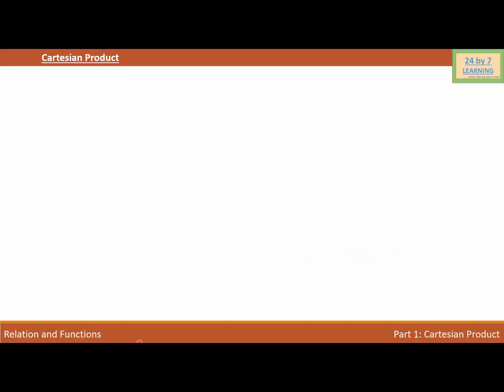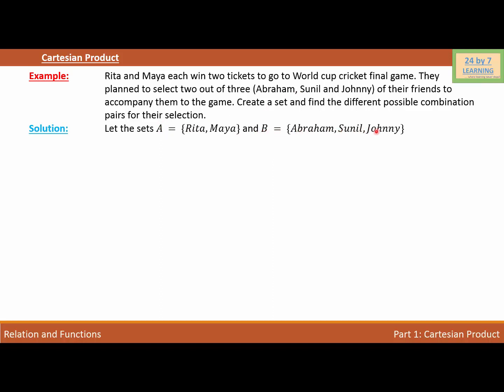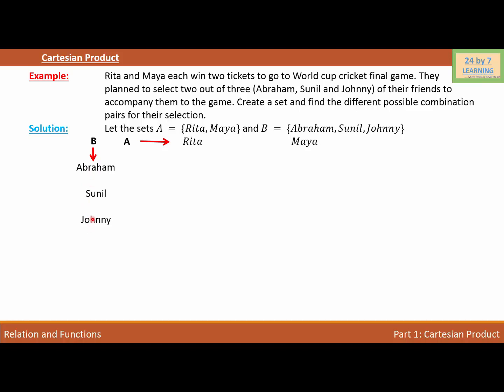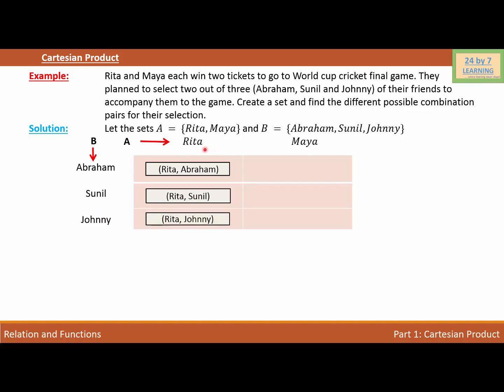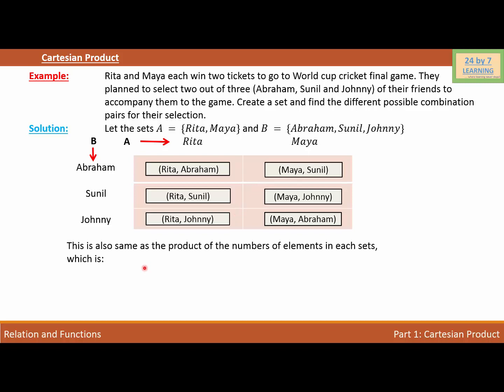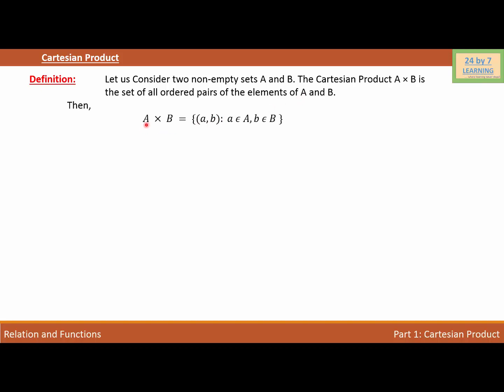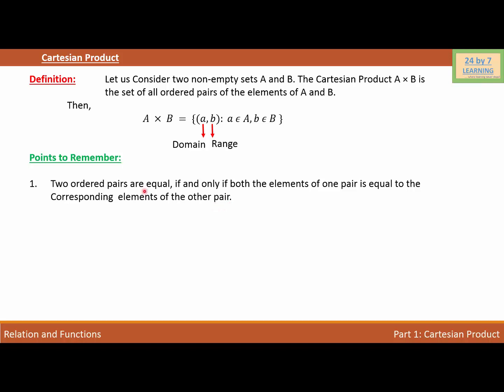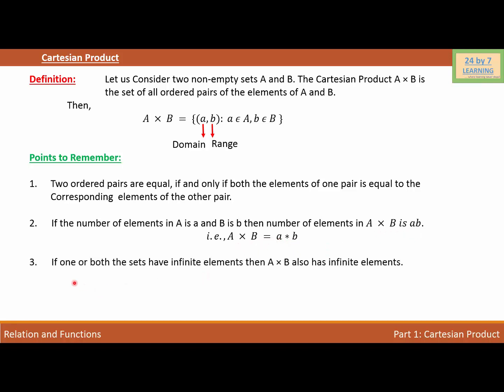Cartesian Products I Relations and Functions I Grade 11 I Math I 24by7learning.com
Cartesian Products, Example of Cartesian Product, Definition of Cartesian Product, Properties oF Cartesian product,